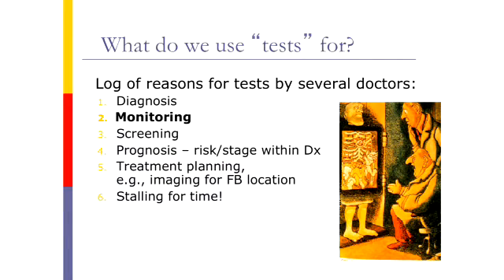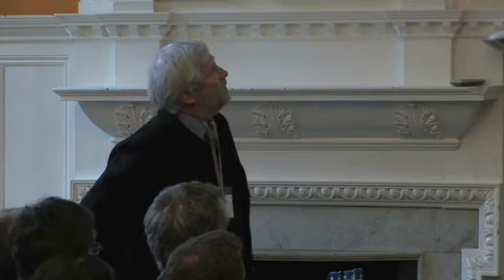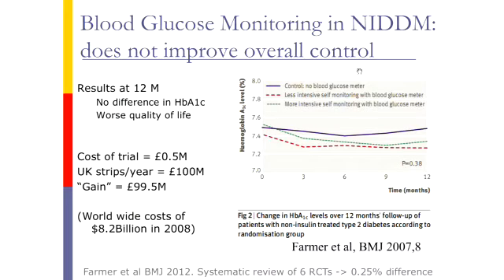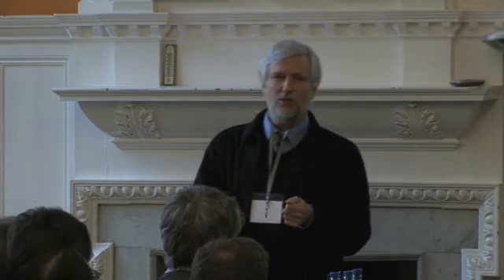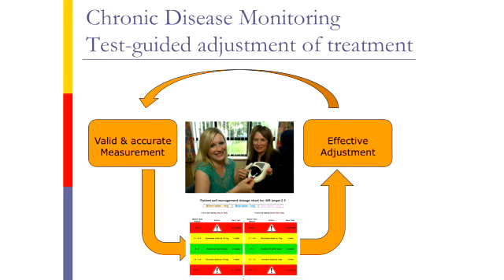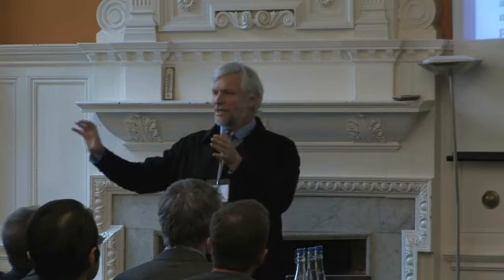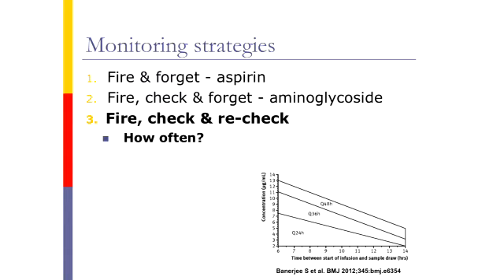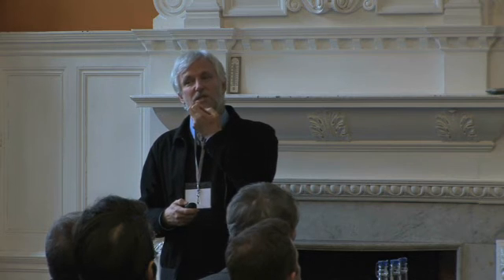Paul Glasziou - Evidence-Based Monitoring: Which test? How often?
Evidence-Based Monitoring. Which test?  How often?